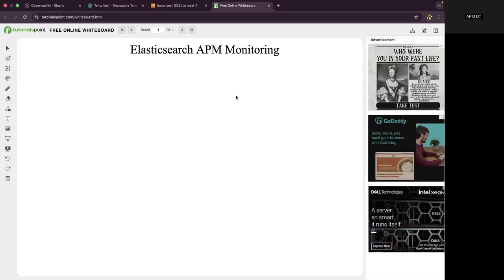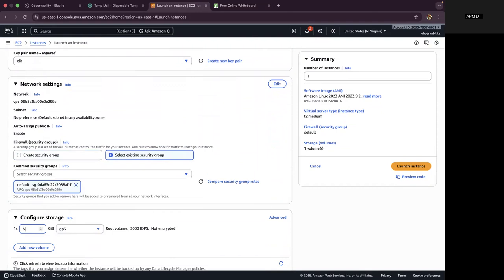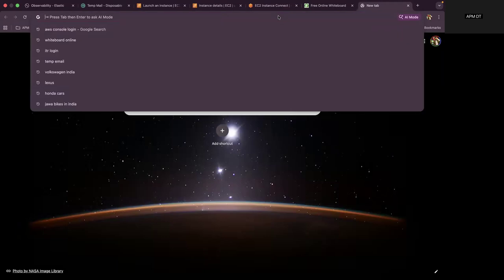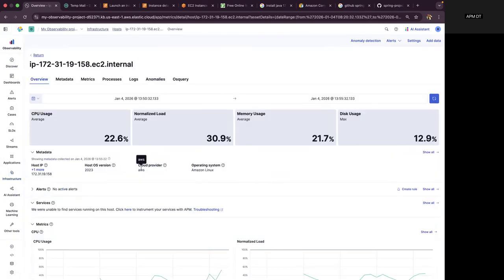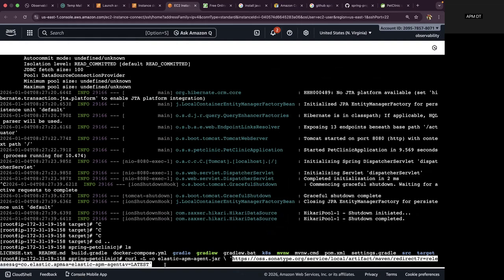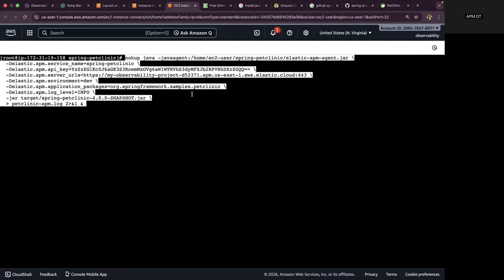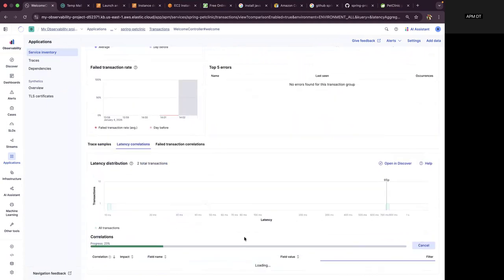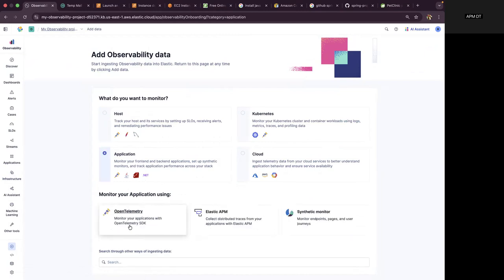How to Enable APM Monitoring Using Elastic APM Agent in Elasticsearch